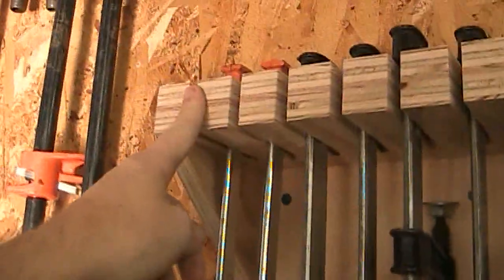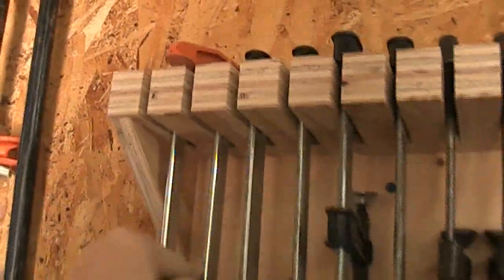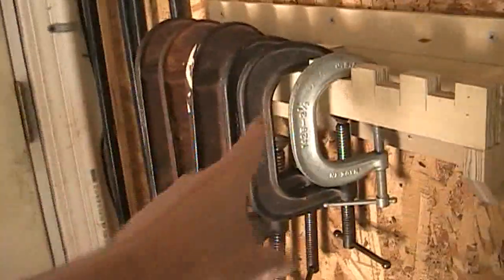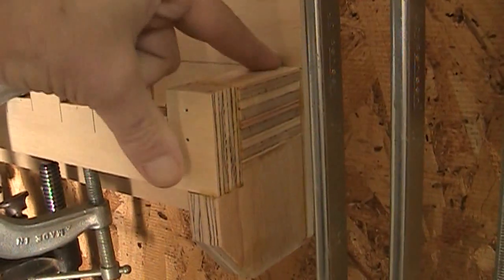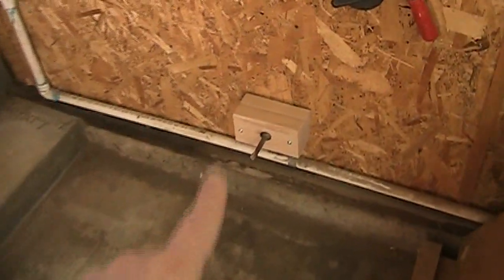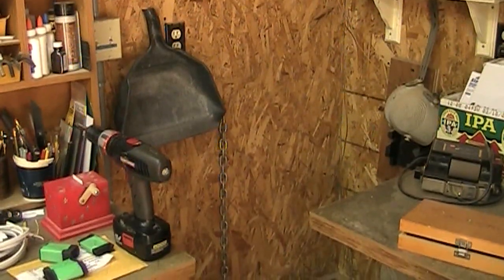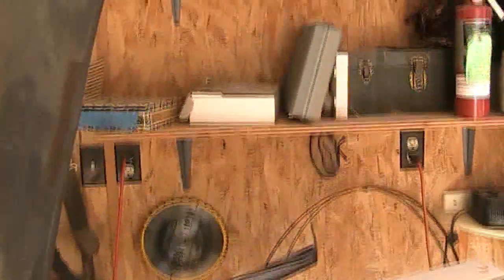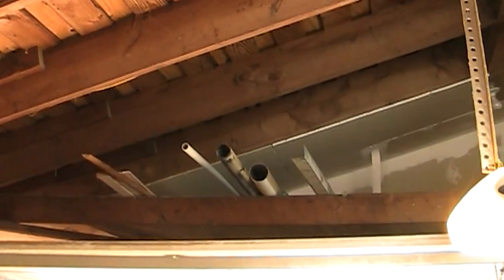Clamp rack follow-up